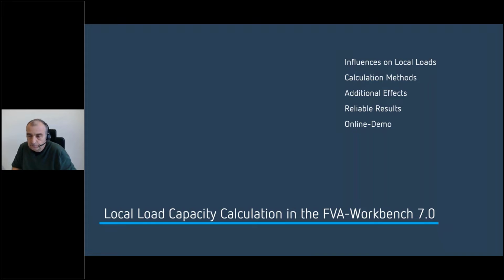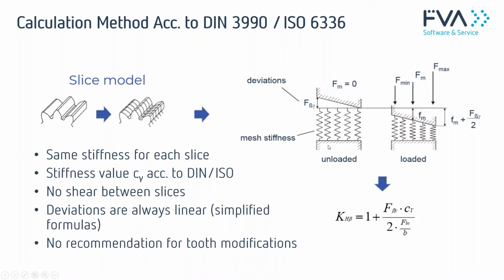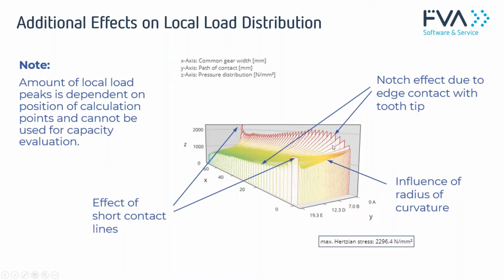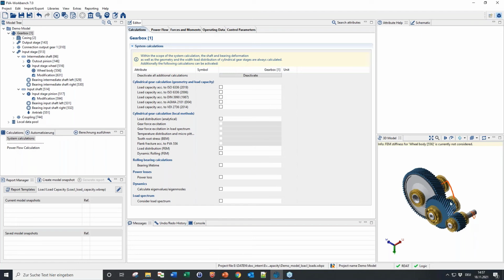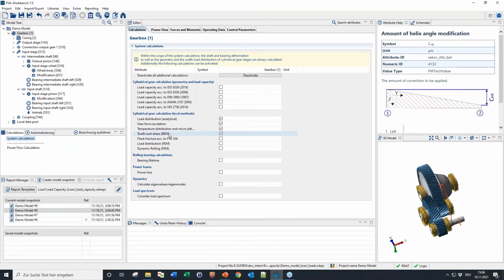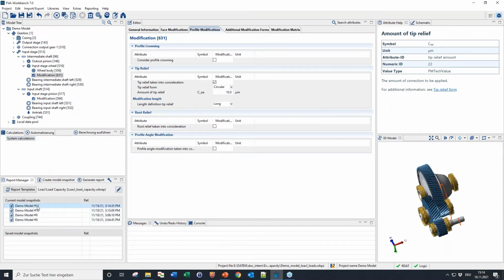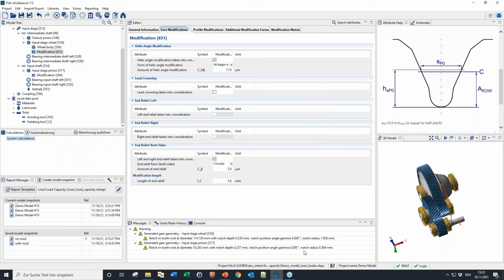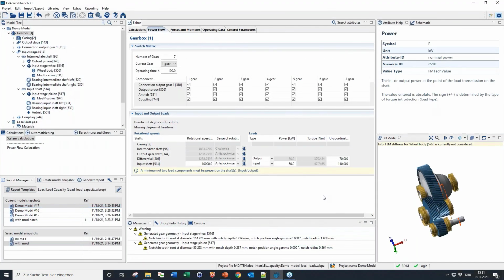Local Load Capacity of Cylindrical Stages in the FVA-Workbench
In today's transmission development, it is no longer sufficient to carry out a design only on the basis of a standardized load capacity calculation. In terms of competitiveness, but also in the context of environmental issues and climate change, highly efficient gears are in demand. The FVA-Workbench offers comprehensive calculation methods to optimize the power density of gearboxes by a detailed consideration of the local tooth loads (contact pressures, contact temperatures, oil film thicknesses, …) of cylindrical gear stages while ensuring operational safety.
In this tutorial, the determination of local tooth loads in FVA-Workbench is presented and the individual influencing factors are explained. The calculation possibilities and the user-friendly operation of the FVA-Workbench will be demonstrated with suitable examples.